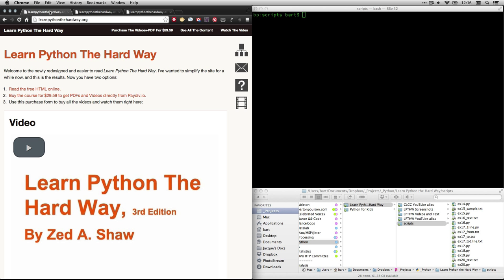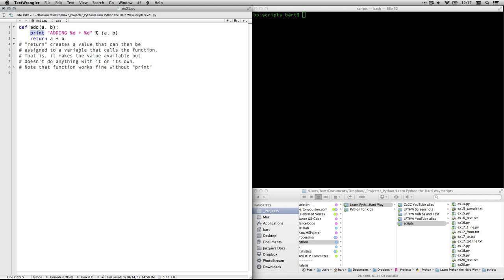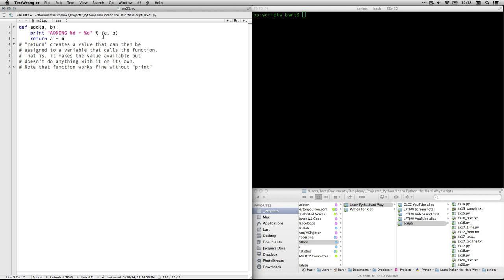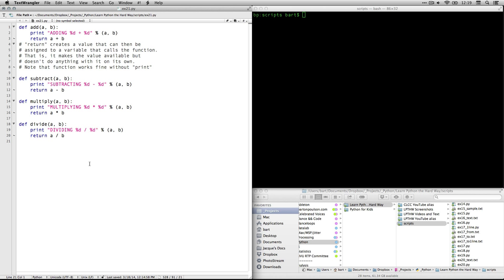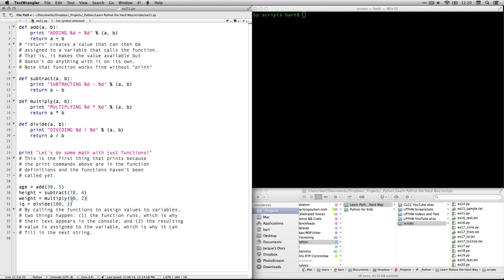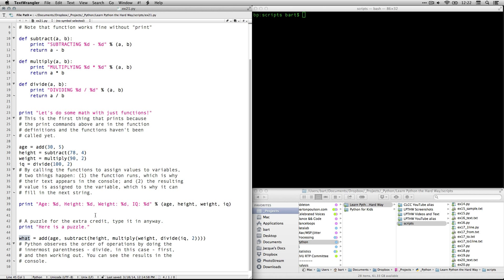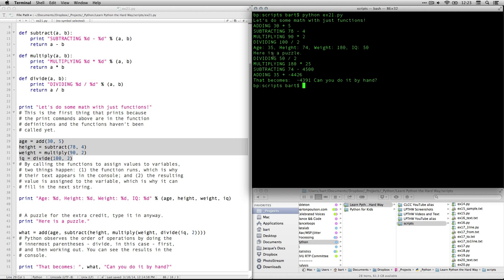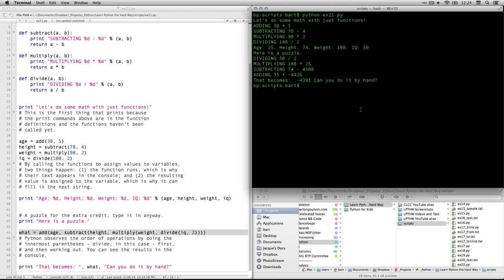Learn Python the Hard Way - Ex 21 - Functions Can Return Something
Use functions to create and return values that can be used in variables. This video is part of a series of walkthroughs for the exercises in Zed Shaw's excellent book "Learn Python the Hard Way." which you can read online for free or purchase a downloadable version and his own videos.